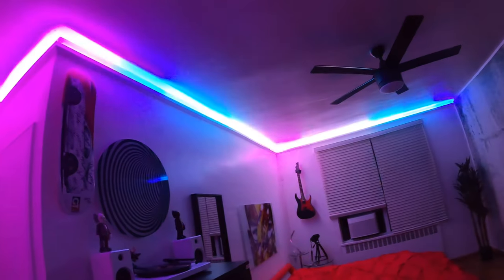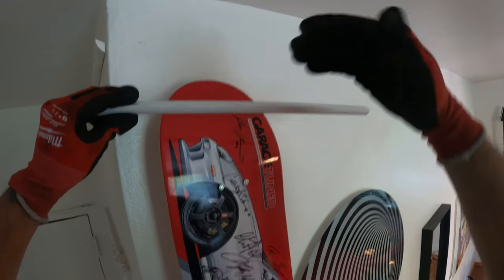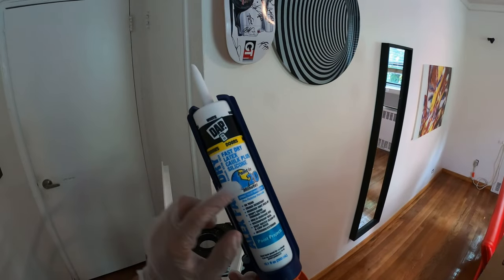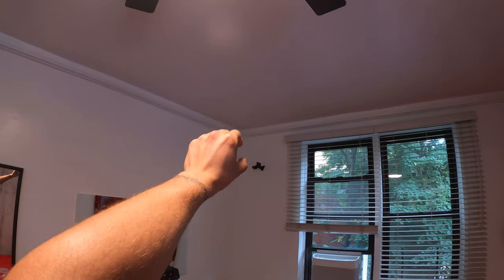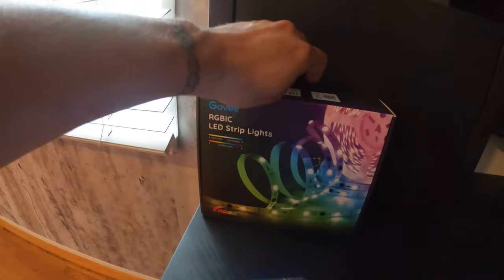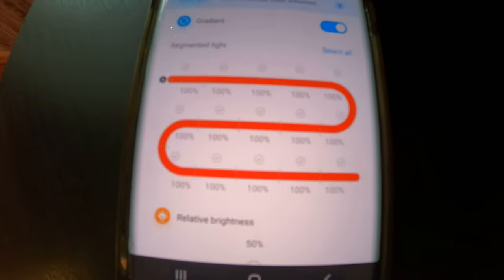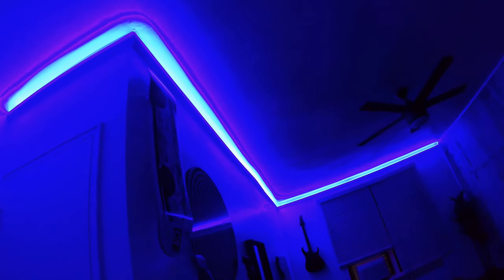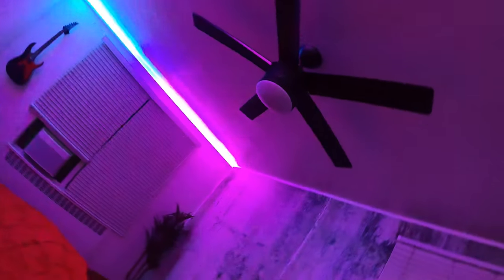How To Install Crown Moulding With LED Lights (Indirect Lighting Led Light Strips On The Ceiling)DIY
DIY / How To Install LED LIGHT STRIPS On The Ceiling With Crown Moulding (RGBIC LED Light Strip/LED Strip Light Across Ceiling) Step By Step GOVEE LED LIGHTS CONTROLLED BY CELL PHONE/BLUEOOTH/WIFI

Govee Rgbic Led Strip Lights 16.4 Feet

Govee Rgbic Led Strip Lights 32.8 Feet

Govee RGBIC LED Strip Lights 65.6 Feet

Dap White Caulk

Loctite Power Grab Construction Adhesive

RGBIC Superiority
Smart IC Chip: Independently control the LED module and display multiple colors on a line at the same time.
Segmented Color Control: Customize the color and brightness for every segment.
Enhanced Music Mode: Ultrasensitive mic easily syncs to any type of music.
Cool Lighting Effects: Creative mode gives you complete control of your atmosphere.
See vivid colors constantly chasing or flowing like a rainbow. Say goodbye to dull RGB solid-colored lighting.

Voice control: use simple voice commands to manage your led lights with Alexa or Google Assistant
Rgbic effect: each strip can display 15 different colors simultaneously, creating colorful vibes
Wireless control: manage your light strips from anywhere with wifi via the Govee Home app
Transform your home: the strip lights can easily liven up your bedroom, kitchen, or living room
Easy installation: stick your lights to a clean, flat surface and reinforce them with clips

Multiple light strips are controlled by a Govee Home APP, as well as your voice through selected Alexa Google devices
Govee Dreamcolor led strip lights works with Alexa and Google Assistant now. Use simple conversation starters to turn your lights on and off, make them brighter and swap them to your favorite color, currently compatible with Echo and Google Home.
Bluetooth connection enables you to play with 16 million colors, DIY your preferred color, set multiple scenes mode via "Govee Home" app. More functions like flashing, timer setting, music sync is ready for you to explore.
A controller box with 3 simple buttons which can stick to wall is for your better experience. Just press to switch on / off, adjust brightness, change colors of the led lights set.

By using the " Govee Home " APP timer functions, you can set the right time, right color mode for wake up lighting.
Set a schedule for the lights to automatically turn on and off on your schedule that will dispel you or your baby’s fear of the dark.

Unique music mode, Built-in high sensitivity mic, spectrum with light and colors adjusting automatically base on the ambient sound.
Dim the lights, turn on some music when your party begins. It will make your party time unforgettable. Enjoy your party show with millions of colors.

Suitable for indoor decorations, can be used in anywhere in your home, create your favorite ambience.
Can be used for Christmas, party, wedding, and New Year's decorations.

Adjustable brightness and multiple colors and RGBIC Rainbow Effects enable you to DIY the bedroom. Dim the light and set a favorite color by remote controller without leaving your bed. What an amazing led strip lights it is!

Turn on the music when your party begins. Dance with your friends in dynamic lighting mode and vibrant light colors. An excellent strip lights to fire up the party.